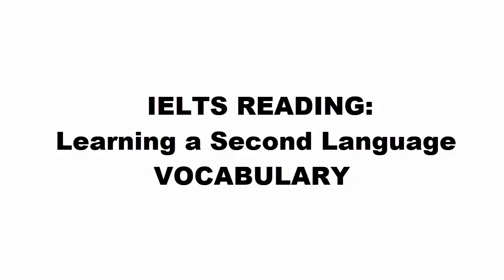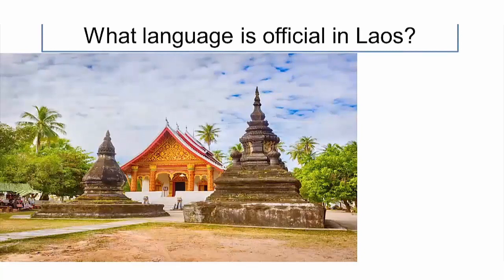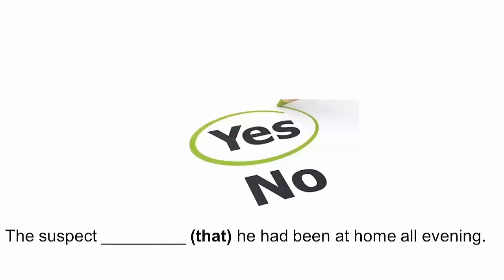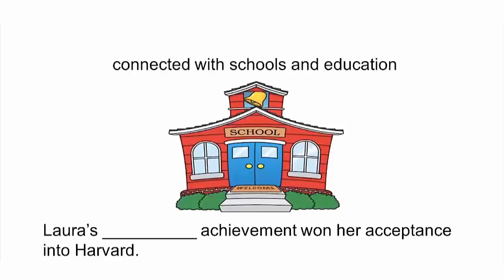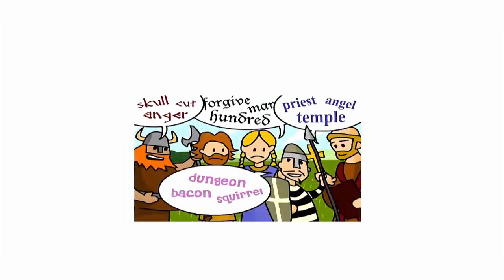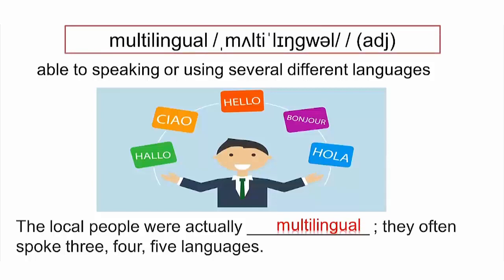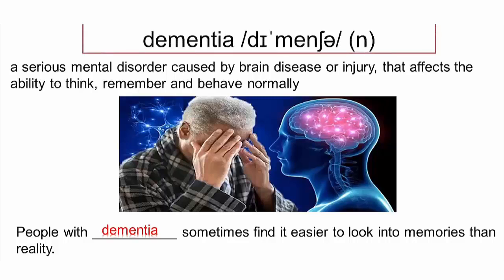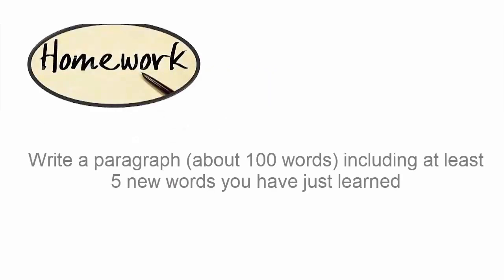IELTS READING: Learning a Second Language VOCABULARY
🍓Địa chỉ: 772 Đường Đào Trí, Phú Thuận, Quận 7, Hồ Chí Minh
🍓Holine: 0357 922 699